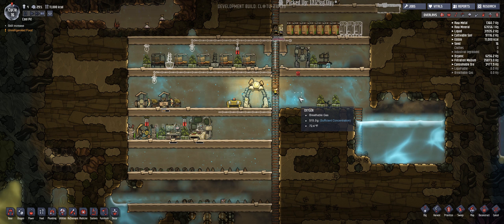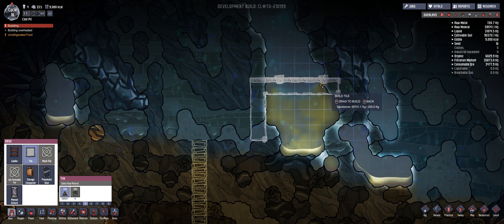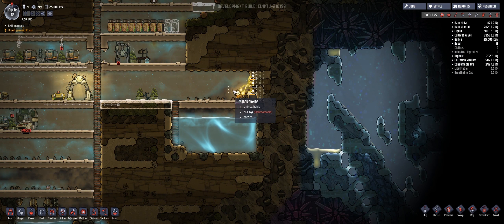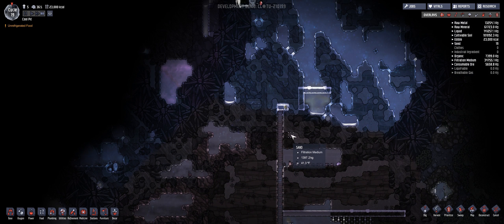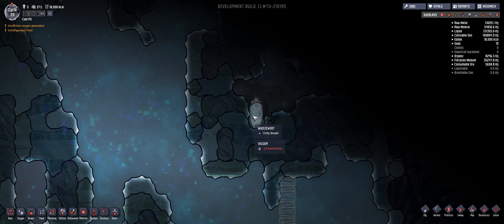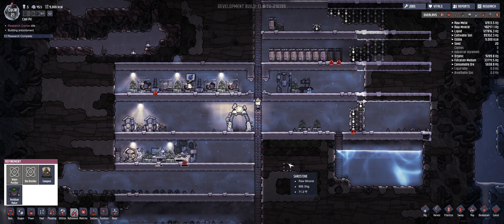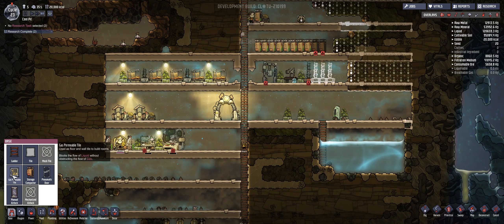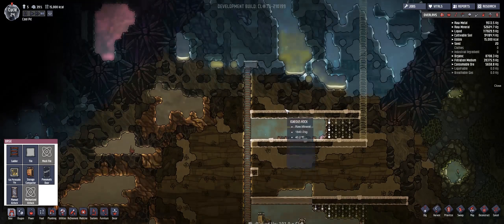Nox Plays... Oxygen Not Included (Alpha) | Thermal Upgrade | Ep. 2: Polluted Ice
Delving deeper into the new temperature mechanics.

The game maintains a lot of the comedy found in Klei Entertainment's previous production, Don't Starve/Don't Starve Together. Personally, I think that if you enjoy Rimworld and other simulation/survival games, you'll surely enjoy Oxygen Not Included.